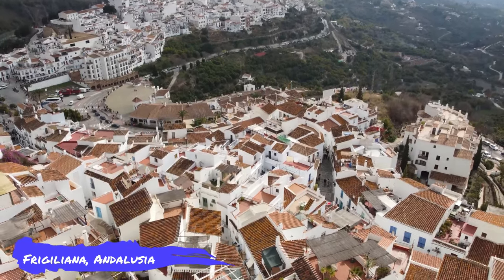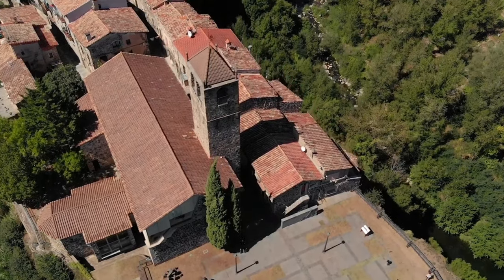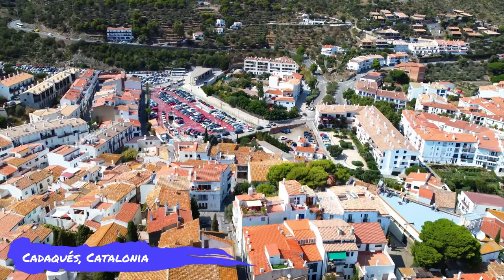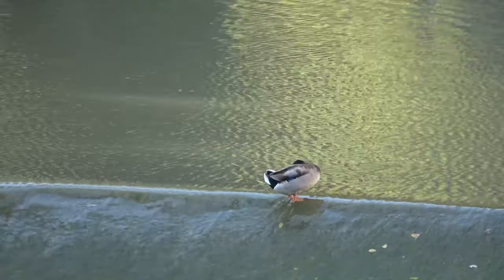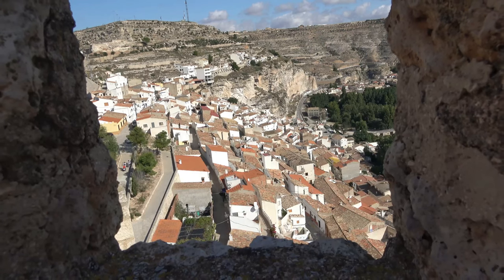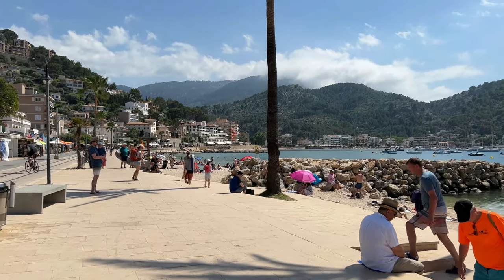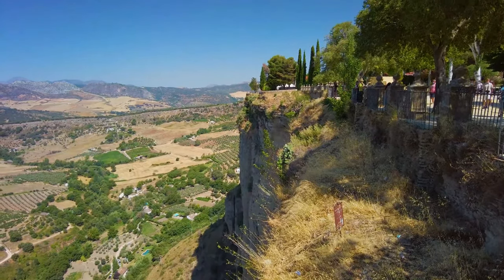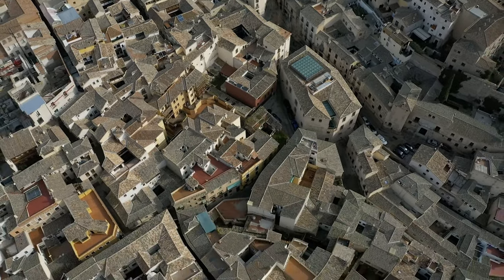Uncovering Spain's Hidden Gems: The 10 Most Beautiful Towns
Looking for must-visit travel destinations for your 2023 adventure? Look no further than Spain's hidden gem towns! While Spain is known for its bustling cities and popular beach resorts, there are also plenty of charming and picturesque towns waiting to be discovered.

Whether you're traveling on a budget or looking for a luxurious getaway, Spain's hidden towns have something for everyone. From breathtaking coastal views to stunning mountain landscapes, these hidden gems offer a unique and authentic experience for travelers of all types.

Discover the best-kept secrets of Spain's towns, where you can relax and unwind, party with the locals, or indulge in delicious local cuisine. Whether you're traveling solo, with family, or with friends, Spain's hidden towns offer something for everyone.

Join us on a journey to uncover Spain's 10 most beautiful hidden towns. From quaint fishing villages to historic towns and beyond, we'll show you the best of the best. So pack your bags, grab your camera, and get ready to discover the hidden gems of Spain's towns on your next adventure!